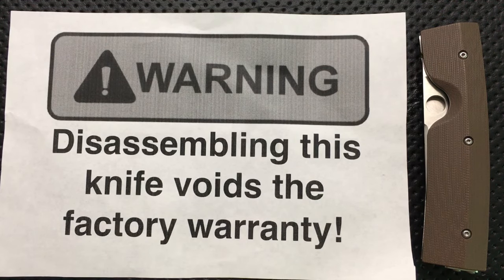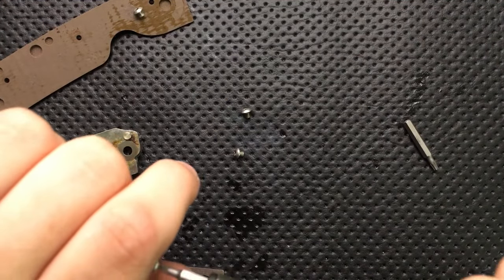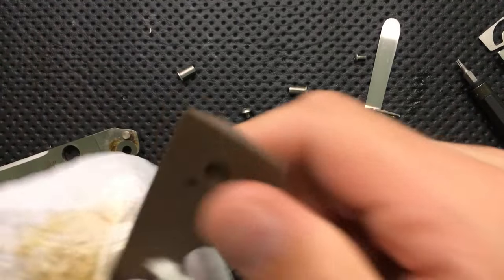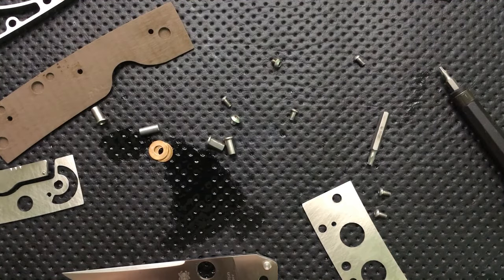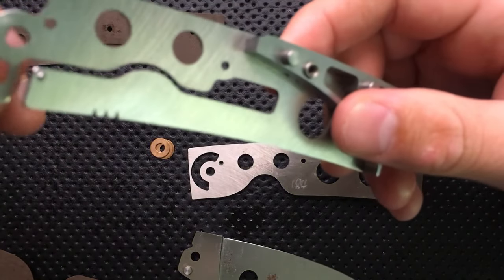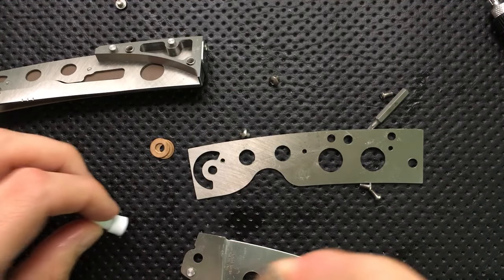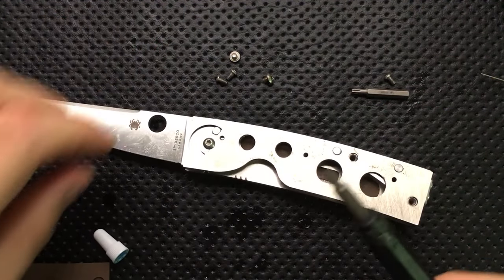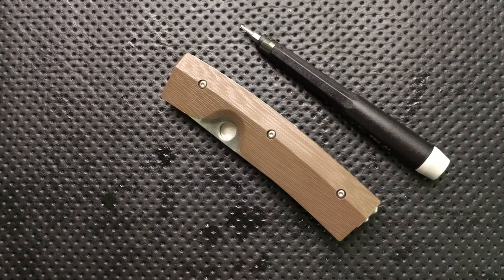How to disassemble and maintain a Spyderco Nilakka Pocketknife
Today, a disassembly of a very complicated knife.  Not *hard* per se, just a lot of parts and steps.  But the end result is crazy smooth, so all's well that ends well.

Also, note that Spyderco has now changed their warranty policy so that disassembly is A-OK and Red-Loctite is banished.